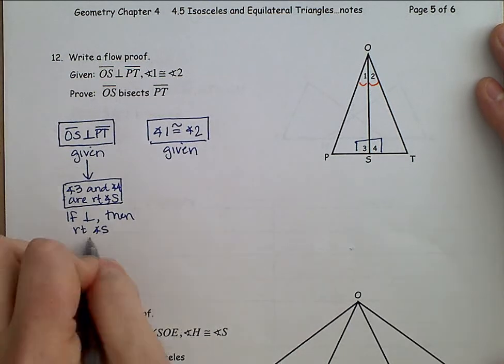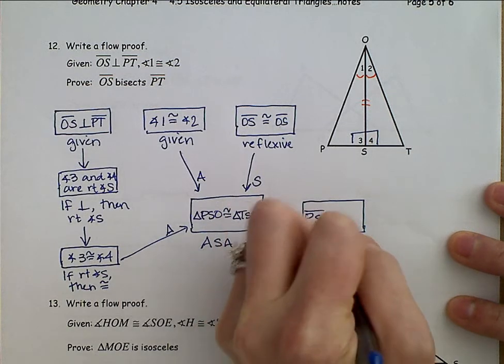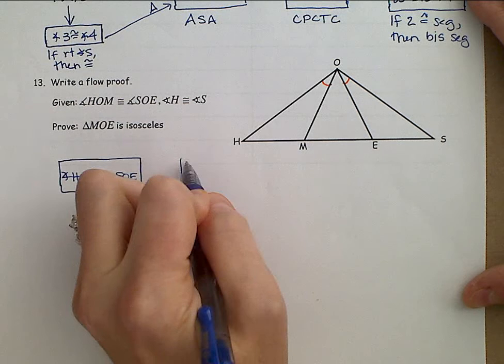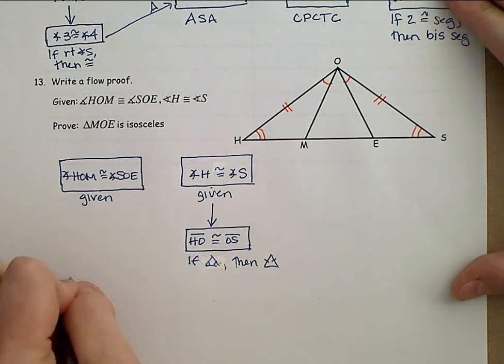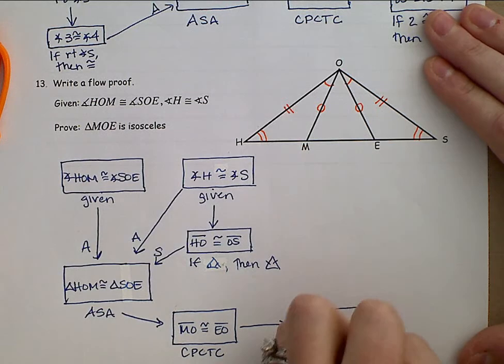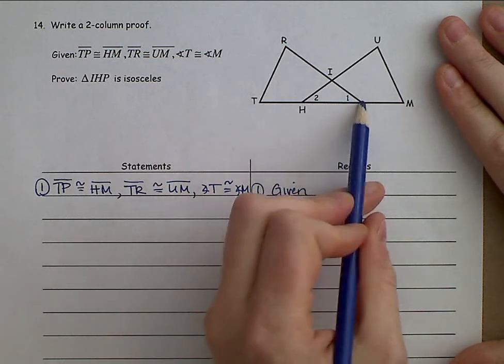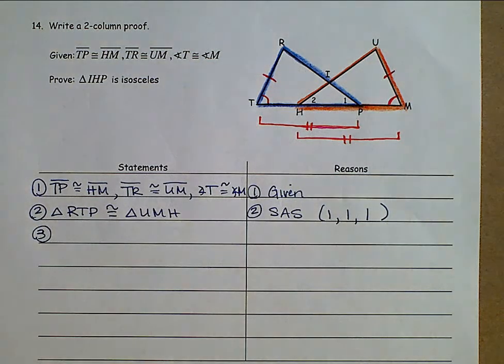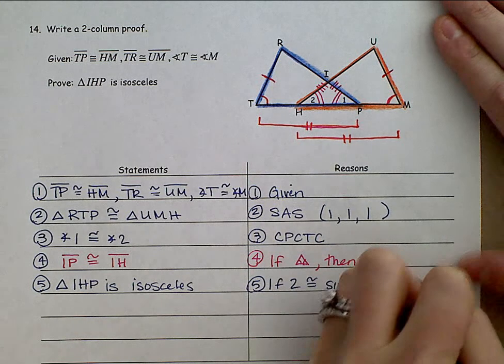Geo 4 5 Notes